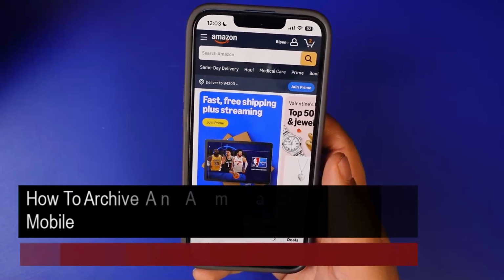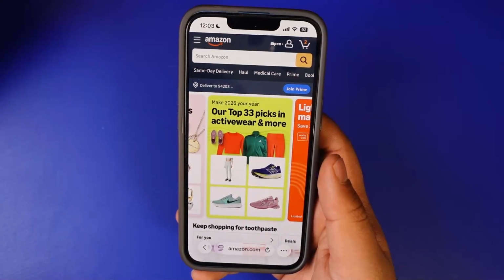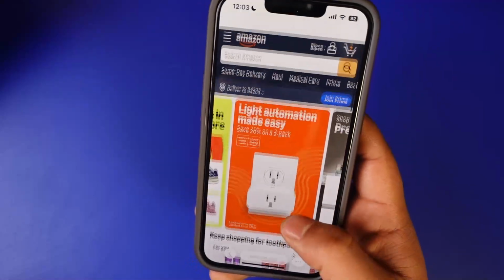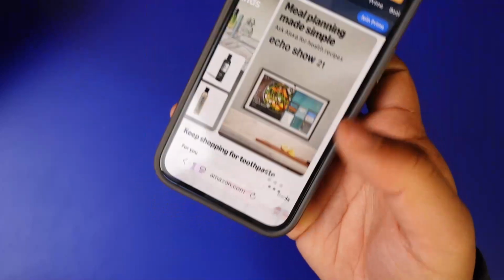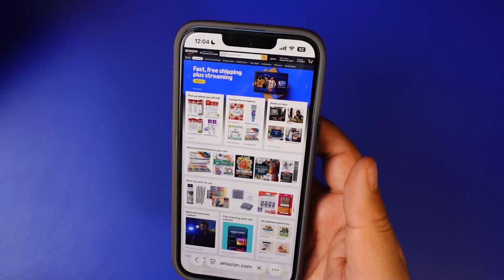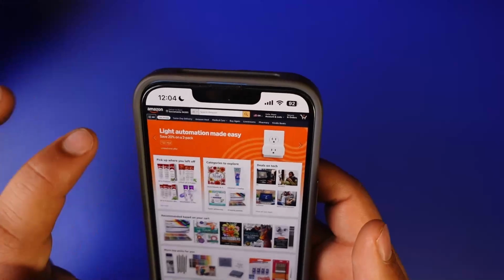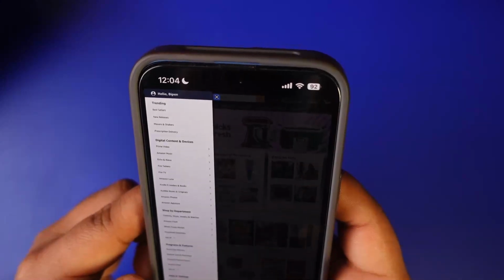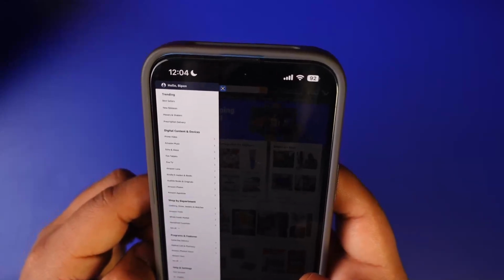How To Archive An Amazon Order On Mobile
Learn how to archive an Amazon order using your mobile phone. This tutorial guides you through accessing the desktop website via your mobile browser, navigating to your orders, and archiving a specific order.

TIMESTAMPS:
0:00 How to archive an Amazon order on mobile
0:08 Use a mobile browser (not the app)
0:12 Request the desktop website
0:32 Navigate to your orders
0:48 Find & archive the specific order